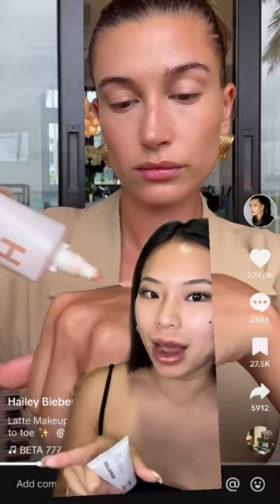Hourglass Veil Skintint Review